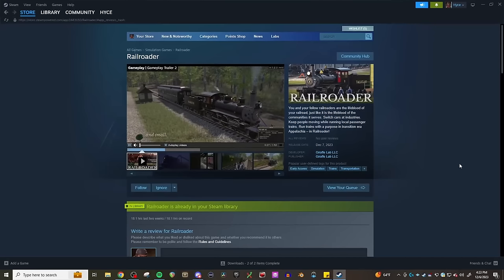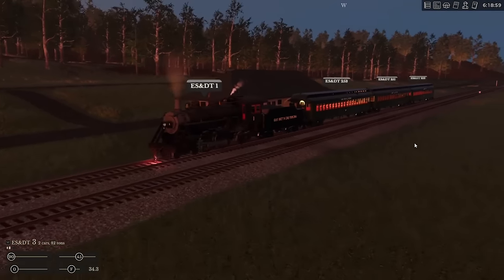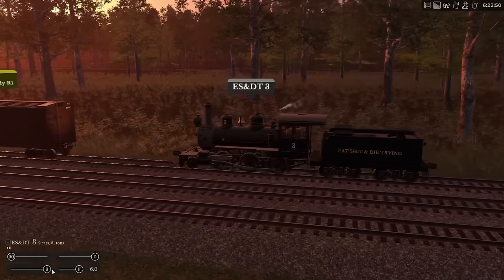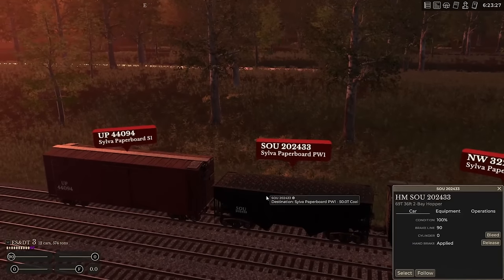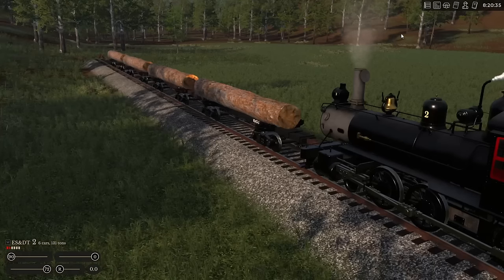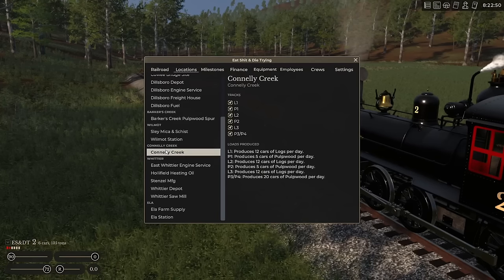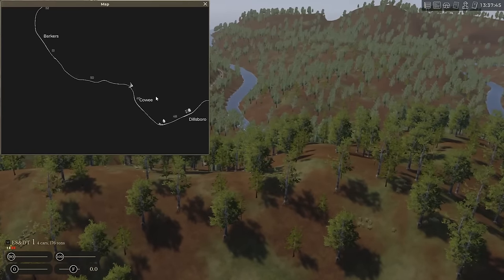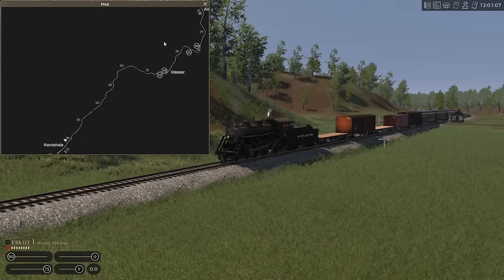Railroader: An unbiased, and biased review, from a real Railroader.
3.6. Not great, not terrible.

0:00 intro
01:03 Unbiased Review
05:43 Early Access concerns
07:36 Bugs & Dev concerns
11:22 Biased Review
17:44 The riveting gameplay of running on the main
22:47 What did they want this game to be?
32:19 Model Railroader: Should you buy it?
34:30 Outro